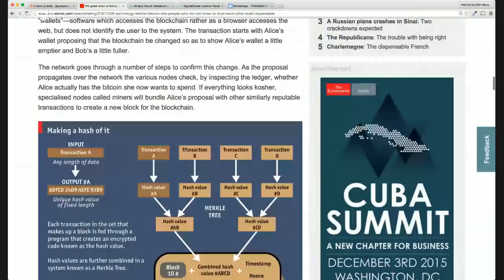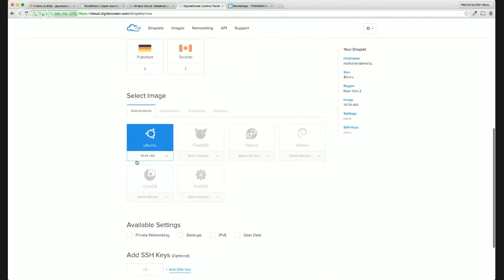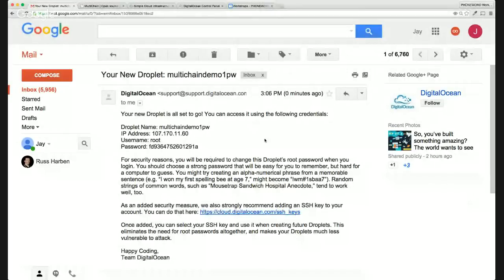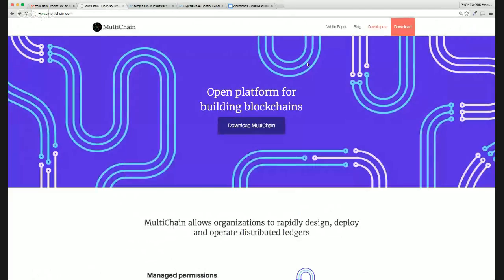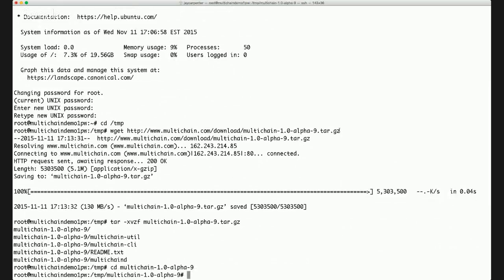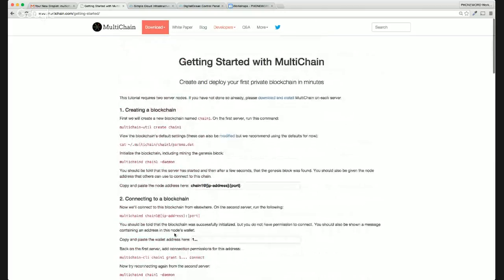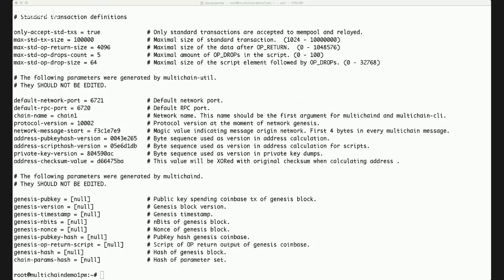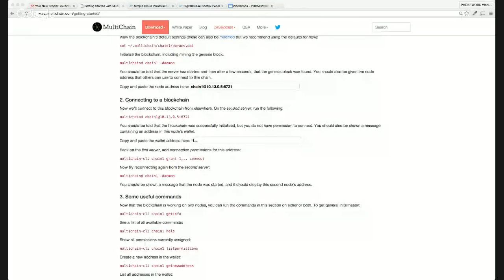PHONEWORD Workshops - Blockchain set up (part 1 of 2) - November 11, 2015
Join this session where you can create your own blockchain.  We will set up MultiChain as a platform where you can experiment with blockchain technology.